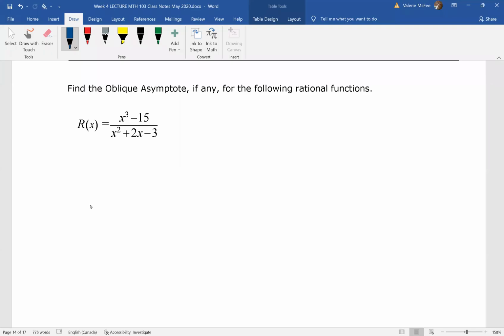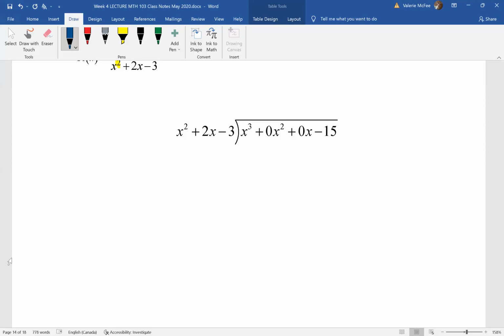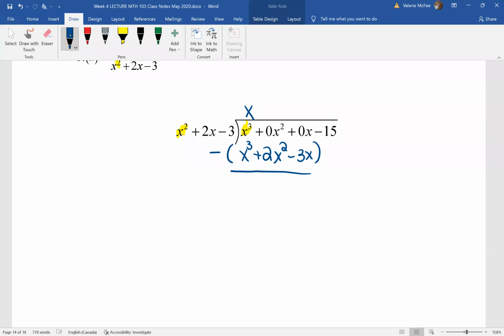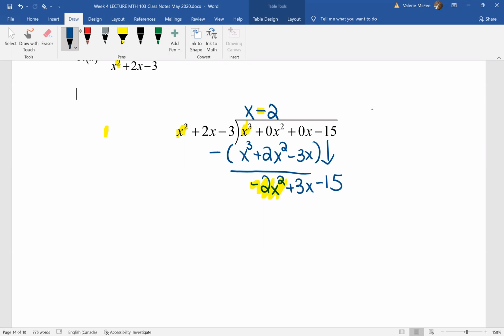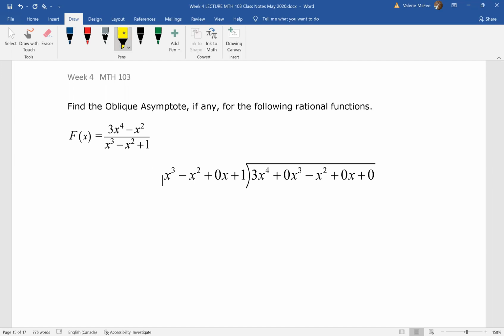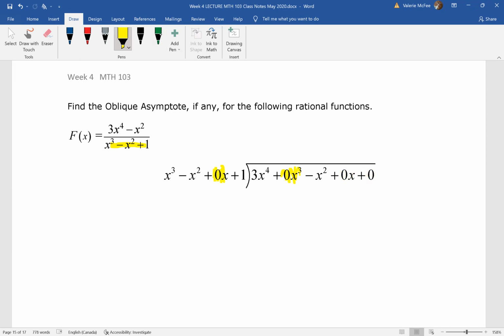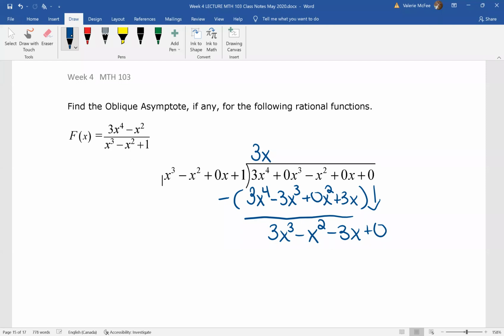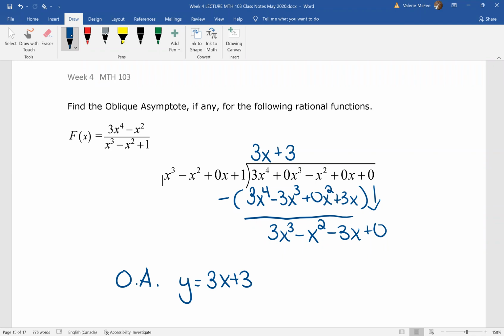4K Finding OA